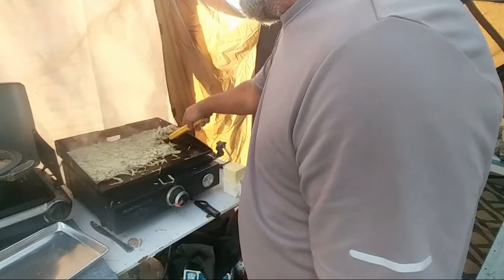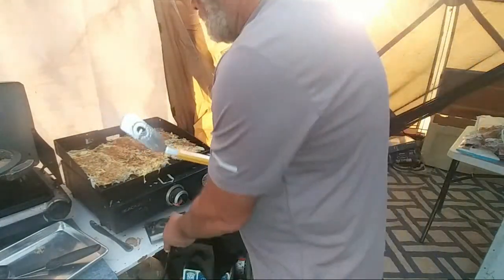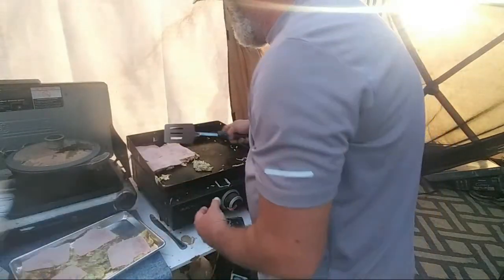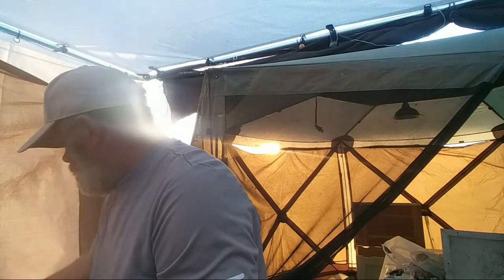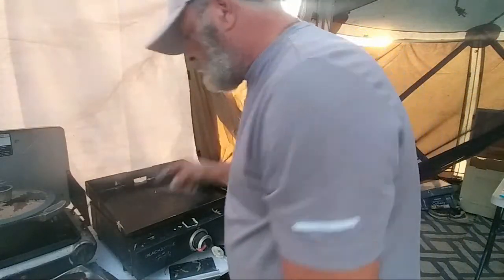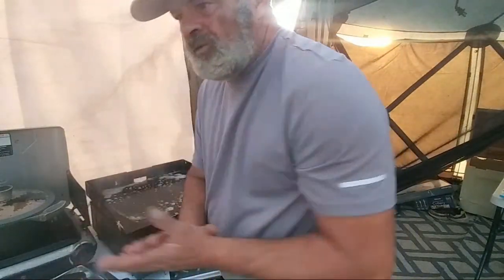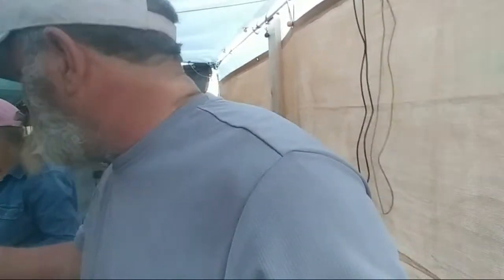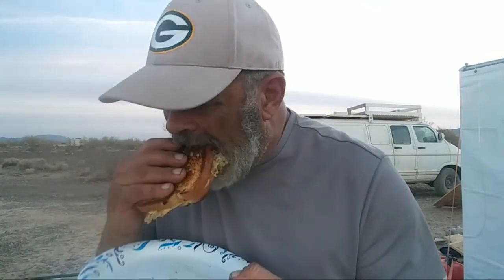The Mobile Traveler At 515 Mt.